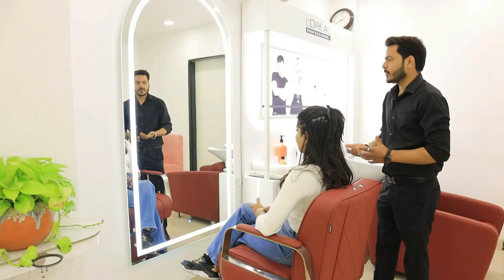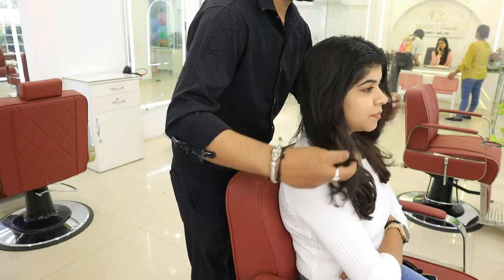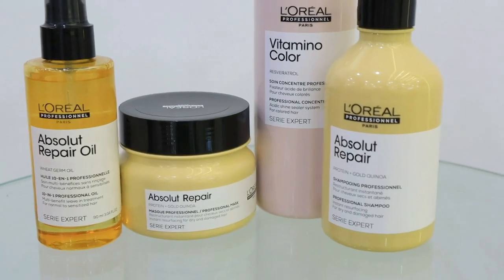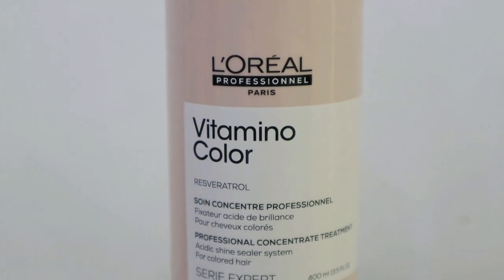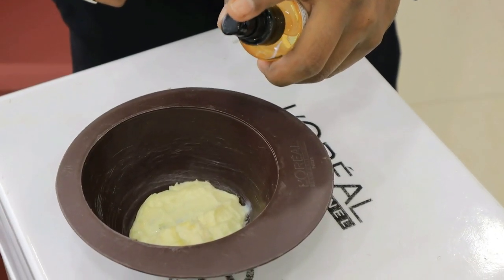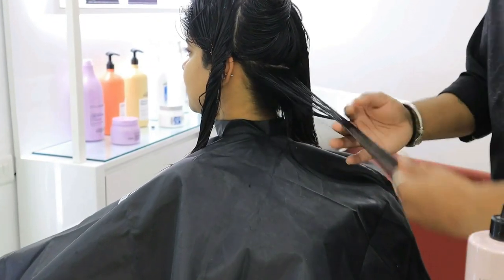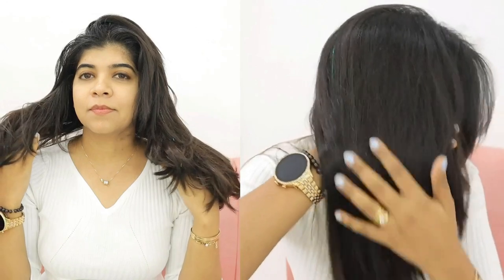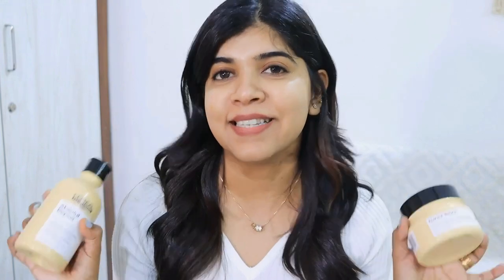Best In Salon treatment for Dry & Damaged Hair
Hey Guys,
Got a much needed personalised Serie Expert treatment by L’Oréal Professionnel from Nikky Bawa salon , hairdresser recommended me the Deep Nourishing treatment for my dry and damaged hair. They used the *Absolut Repair range* along with the Vitamino Color Shine Sealer, to lock in the treatment and give long lasting results. Got the retail range to take care of hair even at home. Definitely recommend you to visit your nearest L’Oréal Professionnel salon & get your personalised Serie Expert treatment!

Snapchat :- Ruchi M ( Id - ruchi28c)
1. Camera I used :- Canon G7x M-2/ Canon M6 M2 / Iphone 11
2. Editing software :- Imovie / Filmora / sometimes i use FCP as well
3.Lights i use . **Watch this video ***
4. Status :- I am Married , currently living in Mumbai (City of Dreams)
Lots of Love
Stay Happy :)